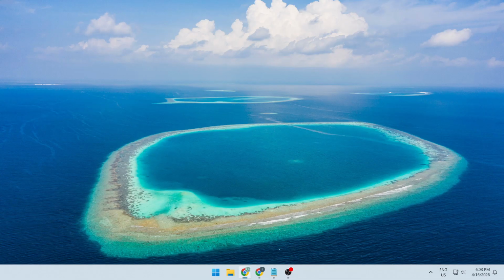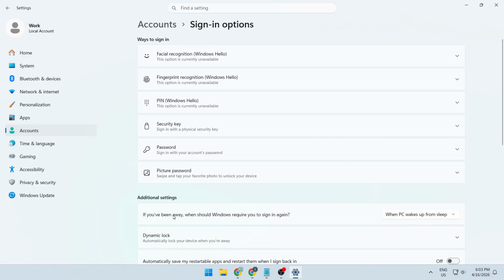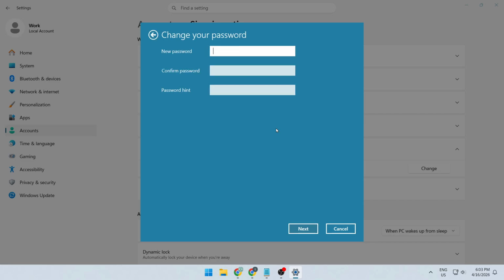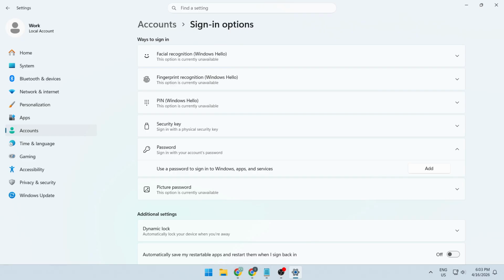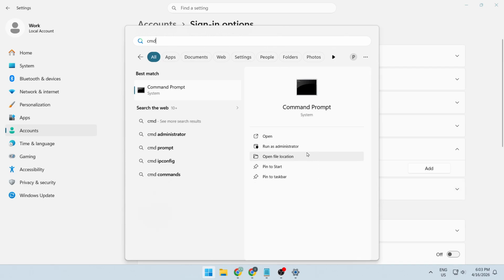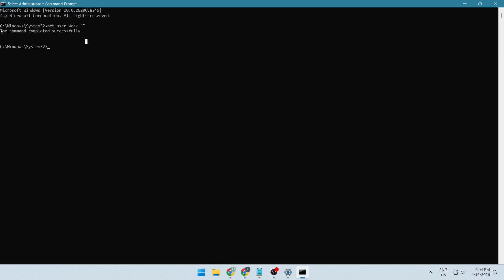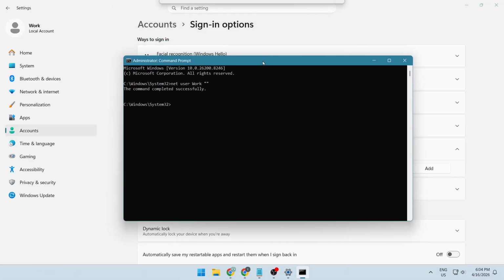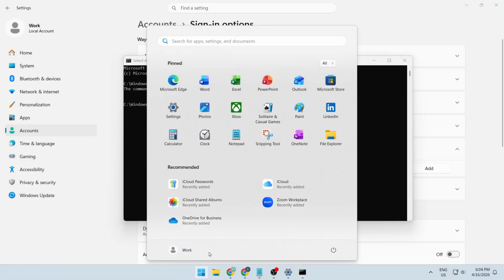How to Remove Password from Administrator Account on Windows 11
This is the only Windows 11 guide on removing an administrator account password you'll need. You'll learn two simple ways to remove the password and confirm it was successfully cleared.

1. You'll learn how to remove an administrator account password in Windows 11 through Settings.
2. You'll learn how to leave the new password fields blank so Windows removes the current password.
3. You'll learn how to use Command Prompt as administrator and run the password removal command with the correct account name.
4. You'll learn how to find the exact Windows username with net user and verify the password is gone from the lock screen.

Perfect for: Windows 11 beginners, home users, students, anyone managing a local PC account